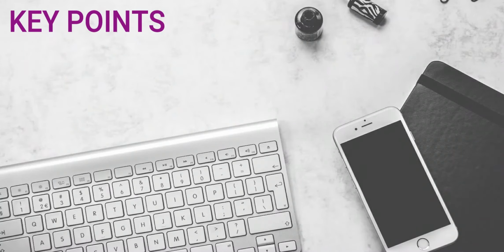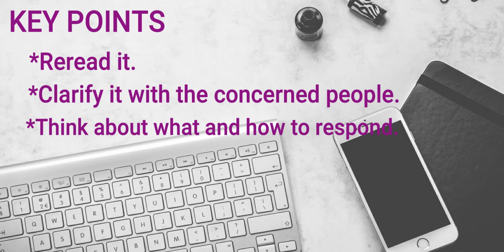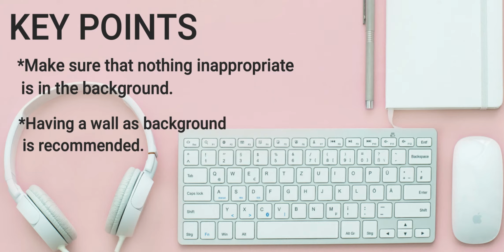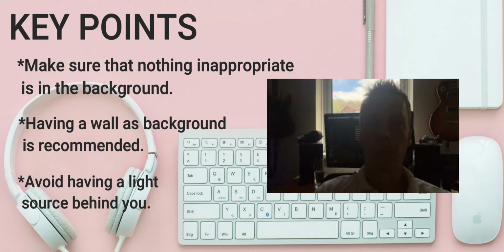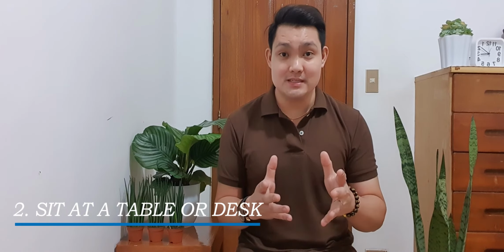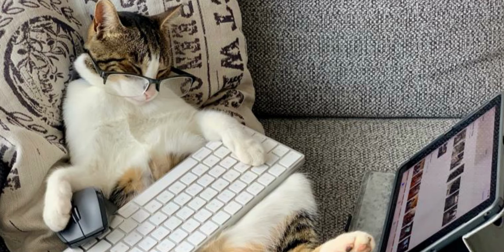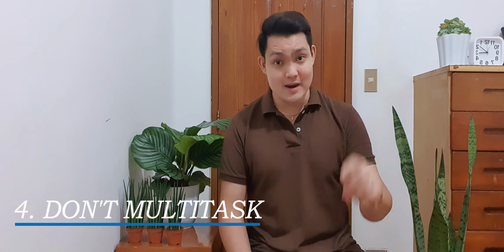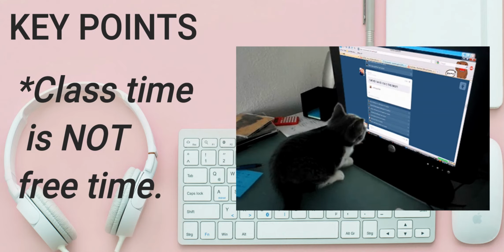Etiquette in the Virtual Platforms (for Teachers) / Carl Benson Carreon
In this video, we will break down network etiquette or ‘netiquette' into three parts - general netiquette, text netiquette, and video netiquette for teachers.